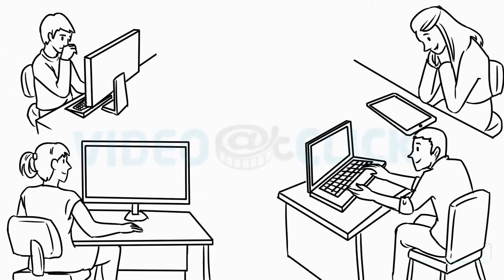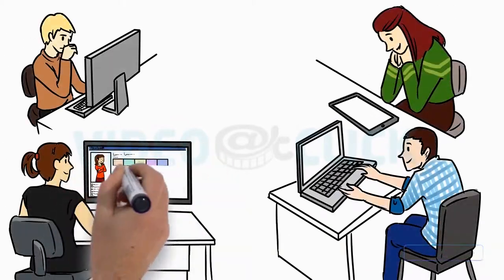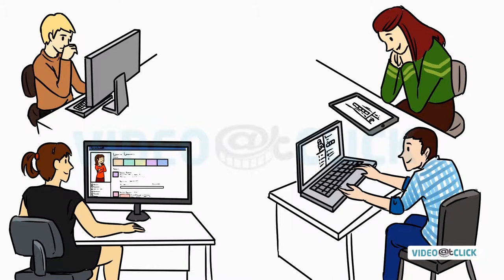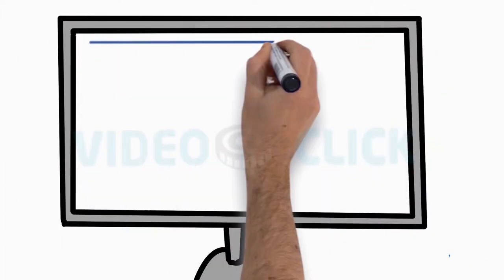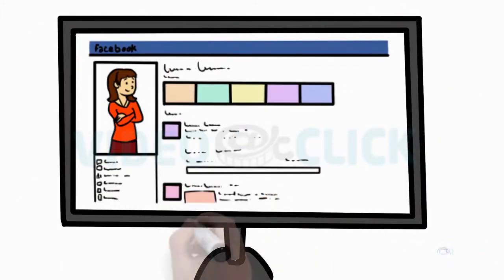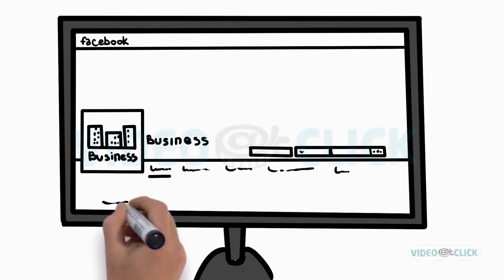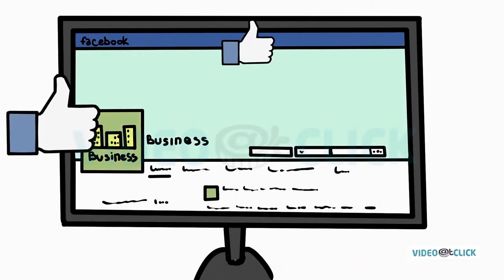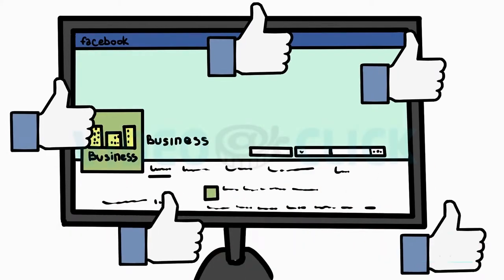Business Explainer Video | Whiteboard Animation | Social Media Marketing (SMM)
We created this Business Explainer Video for a client's Social Media Marketing service for companies. The client wanted us to cover all the services and specialties of their business, so we suggested Whiteboard Animation for the target audience being potential clients looking for Social Media Marketing services.